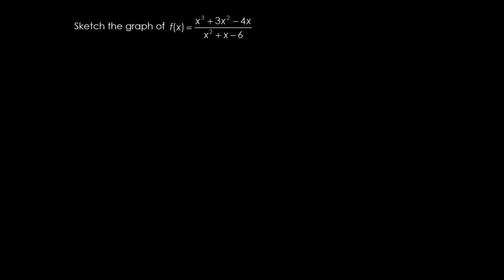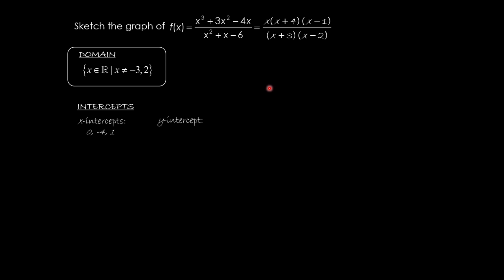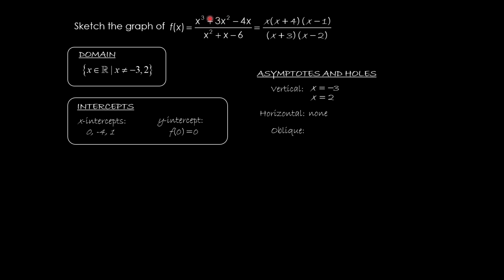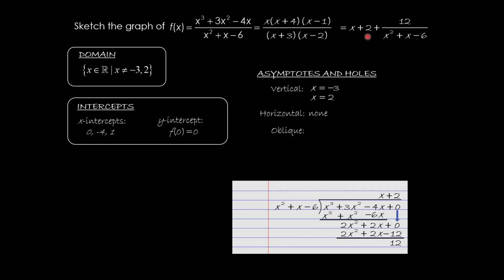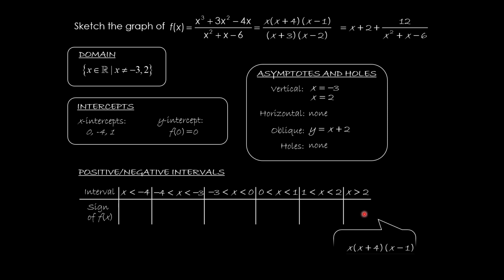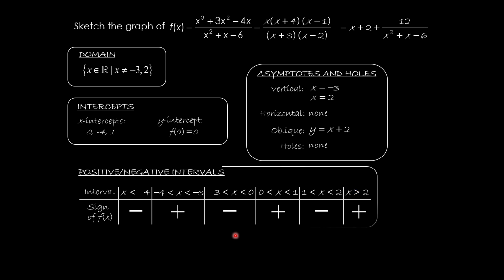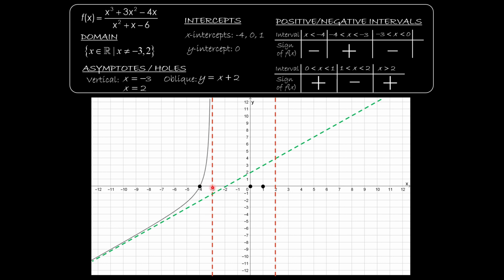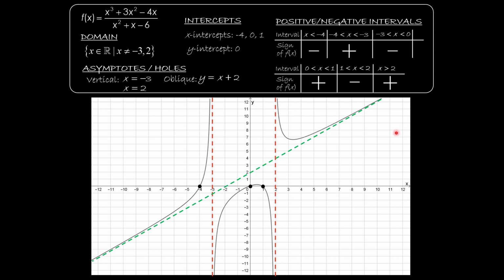Sketching Rational Functions | Example #2